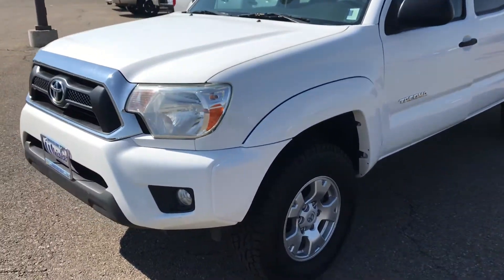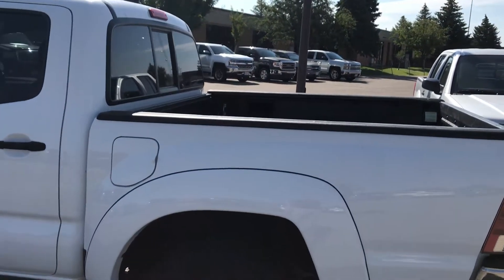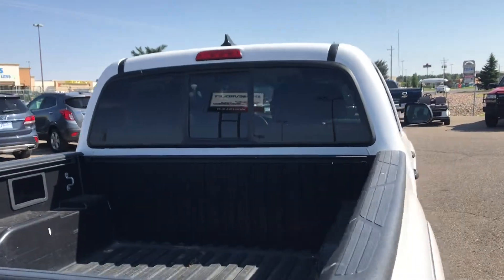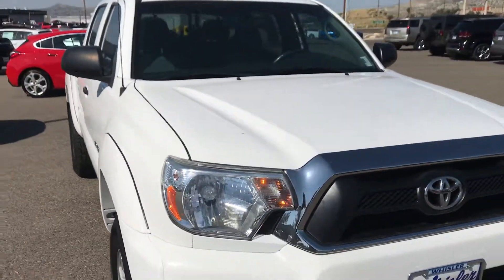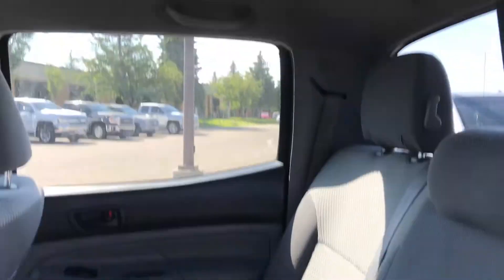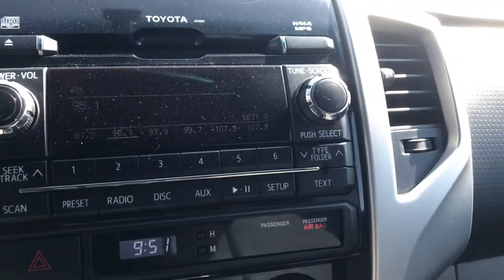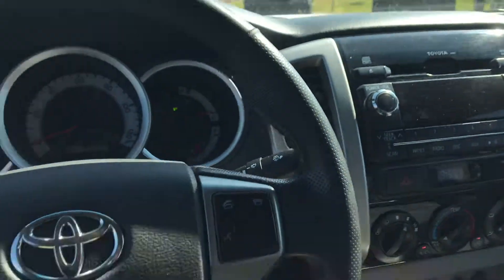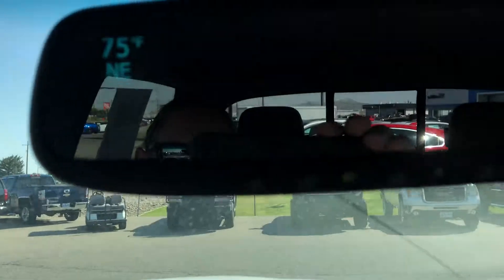PRE-OWNED 2012 TOYOTA TACOMA 4WD Double Cab Short Bed V6 Manual (Natl) (18T258B)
This Used Super White 2012 Toyota Tacoma is for sale at Whisler Chevrolet Cadillac; featuring a 4.0L V6 EFI DOHC 24V and 4D Double Cab body style. Compare our pricing to other auto dealers; give us a call at if you have any questions; then pay us a visit to see why we are a premier Cadillac, Chevrolet dealership near Vernal, UT and Lander, located in Rock Springs, WY.